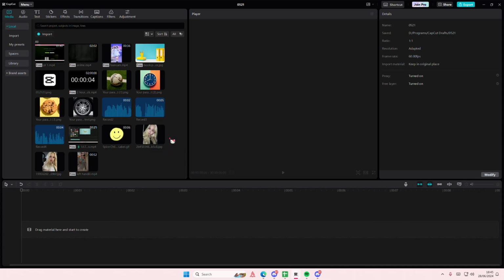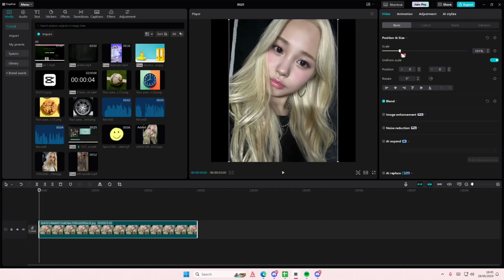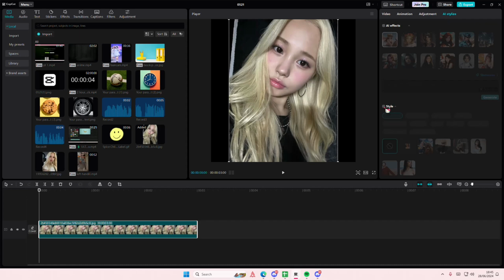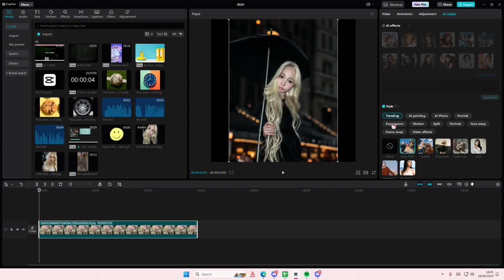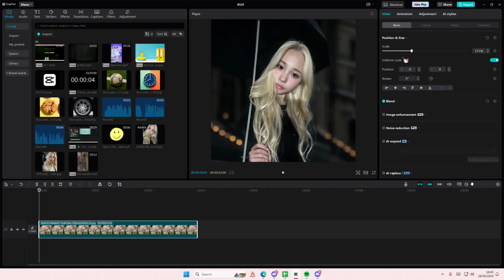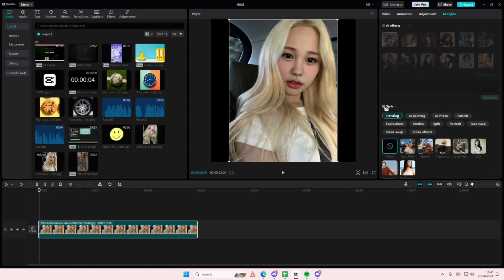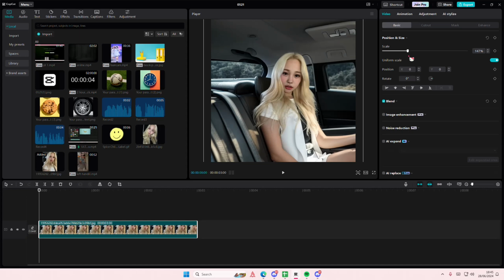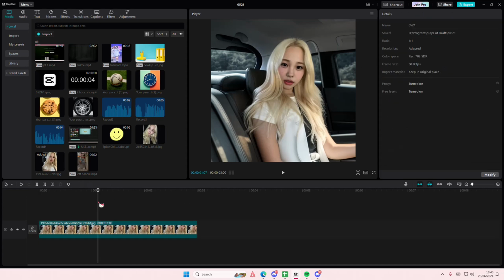✅ HACKS: How To Extend The Background Of Your Photos Using This CapCut PC Feature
Want to extend the background of your photos on CapCut PC? Here's how you can do that.